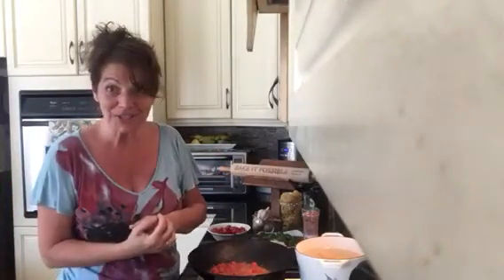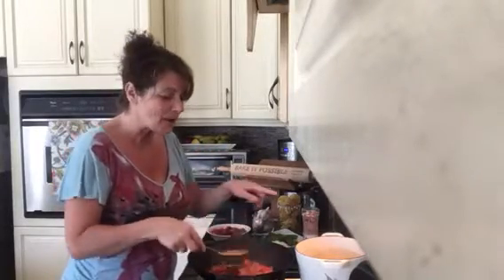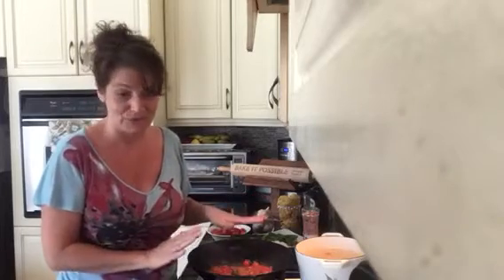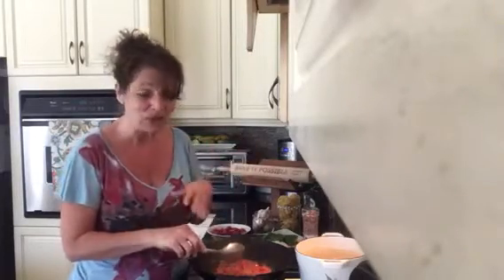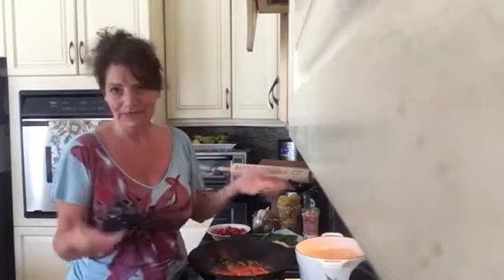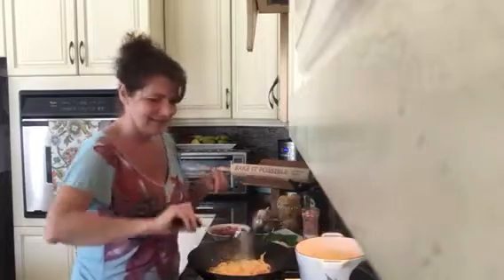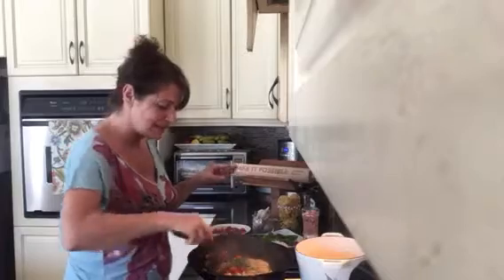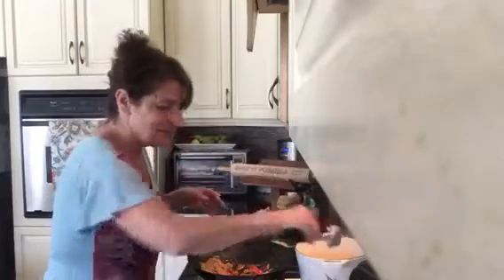Wall of Chefs audition tape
My Signature Dish

Tagliatelle with sweet cherry tomatoe sauce